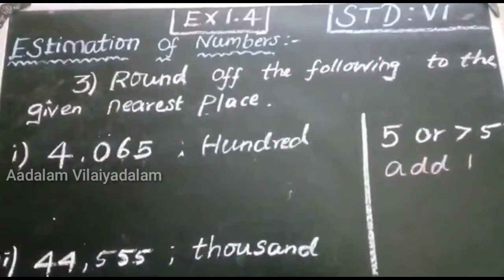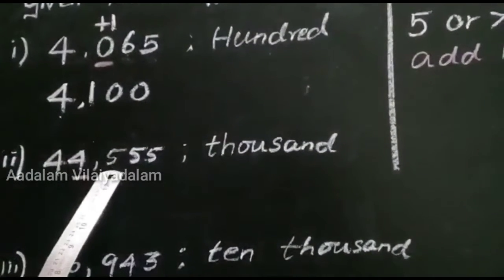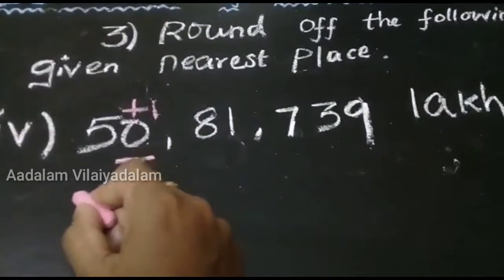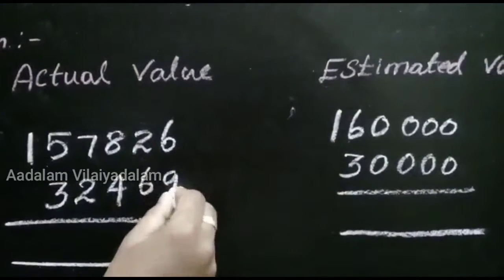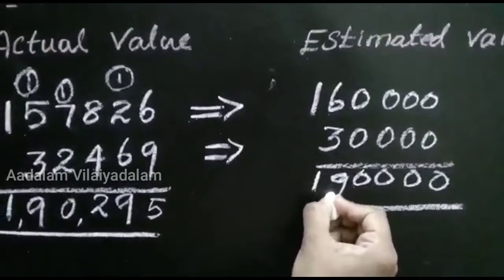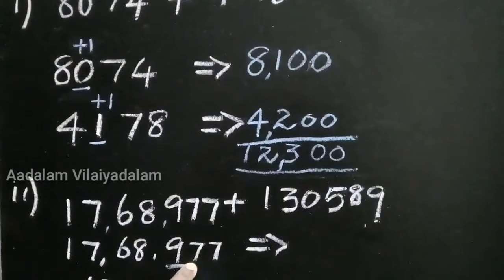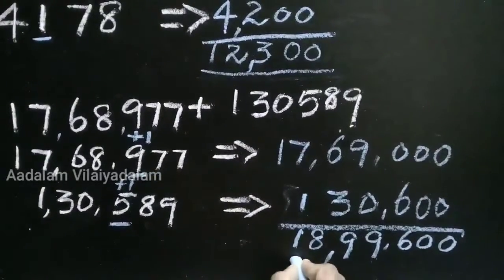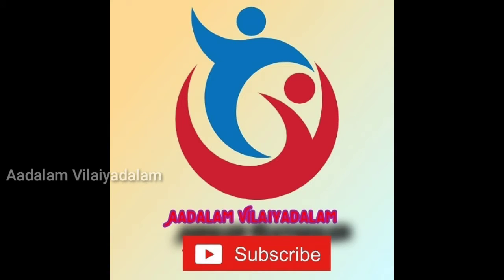6th STD MATHS | NUMBERS | EXERCISE:1.4